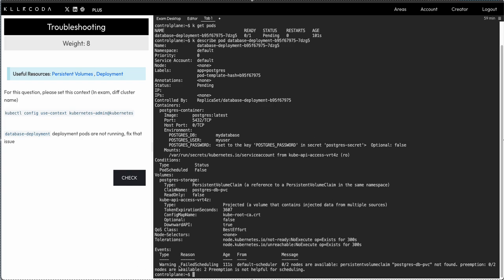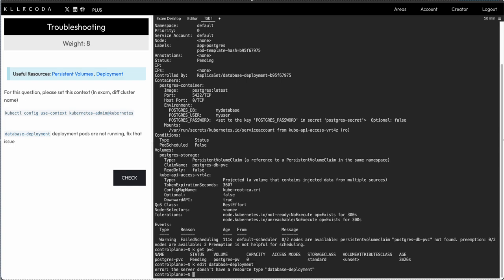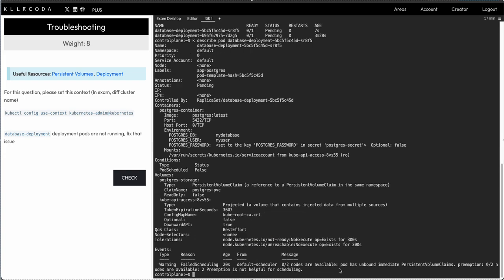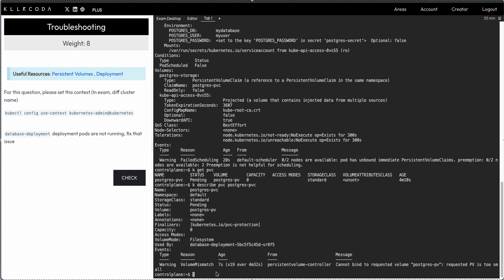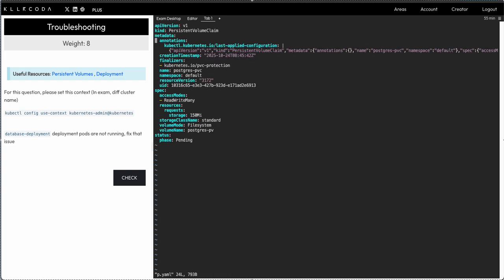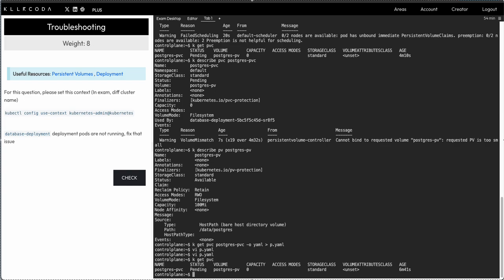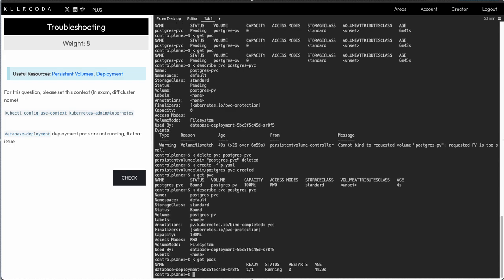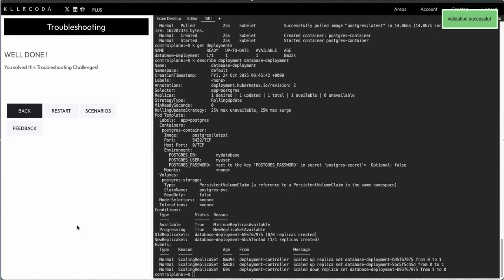CKA Exam 2025 PersistentVolumeClaim and small Persistent VolumeTroubleshooting 12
Hi everyone,
You are watching the 12th video in troubleshooting Series, which has 30% weightage in CKA 2025 exam.

This is a practice lab video series to help you understand networking concepts and get you to speed by solving practise labs. I am using KillerCoda Scenarios and kubernetes documentation which is similar to CKA exam where you have a terminal and a browser.